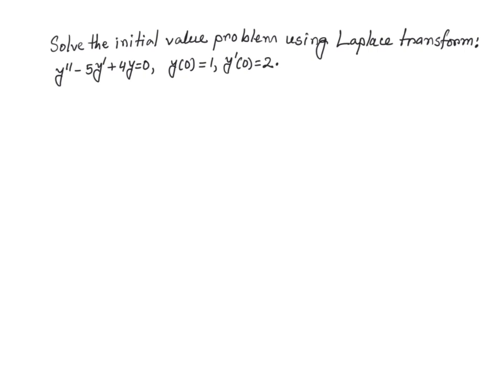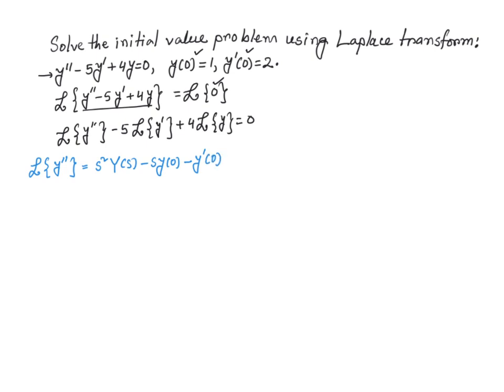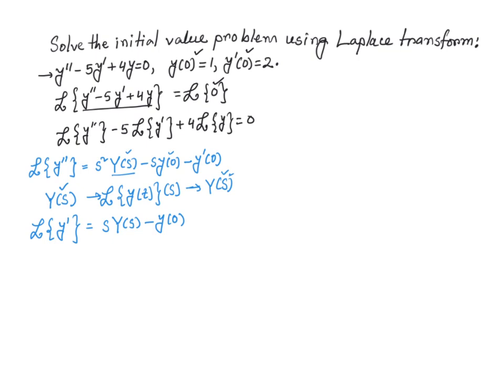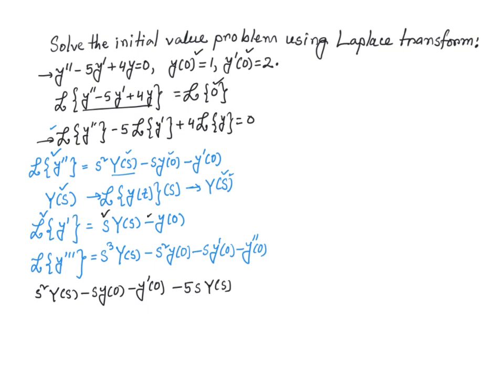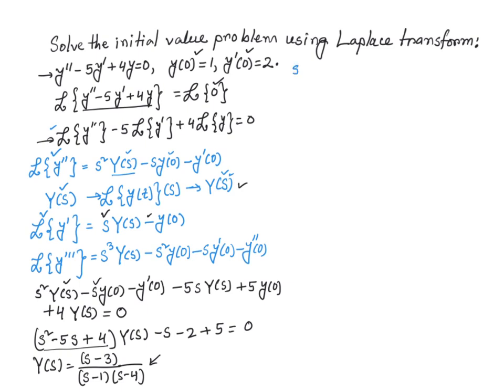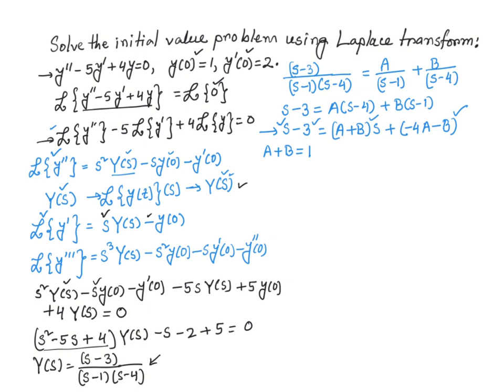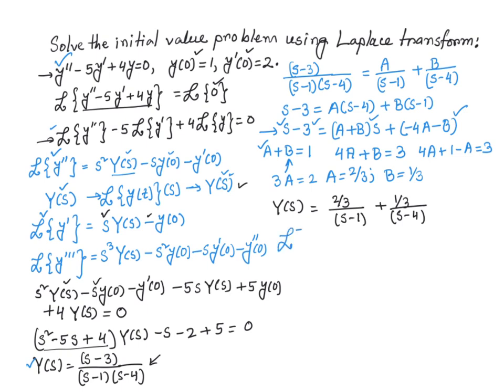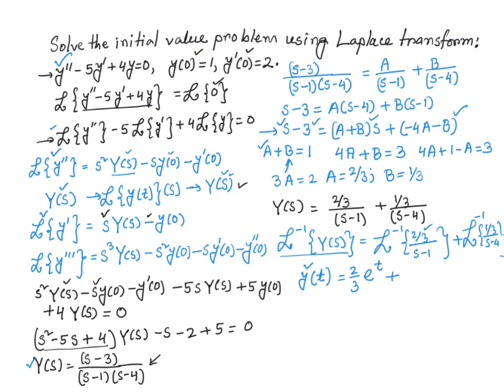Laplace transform apply to differential equations 1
Laplace transform apply to differential